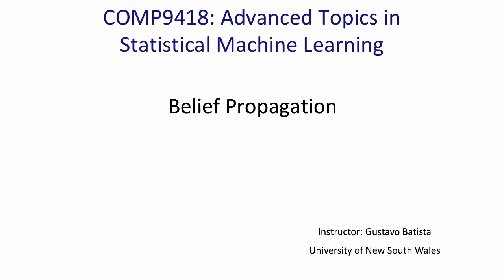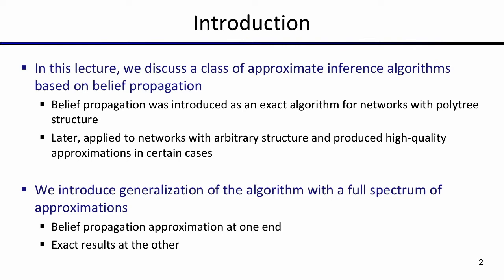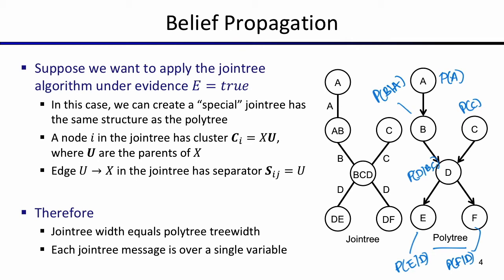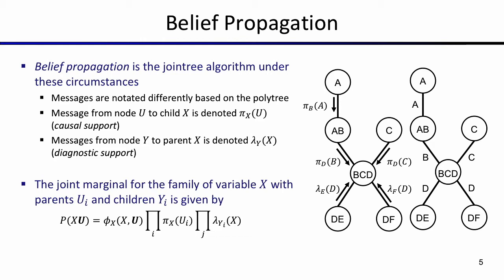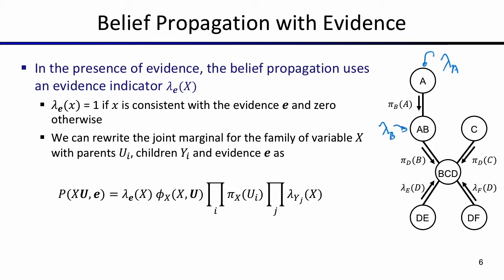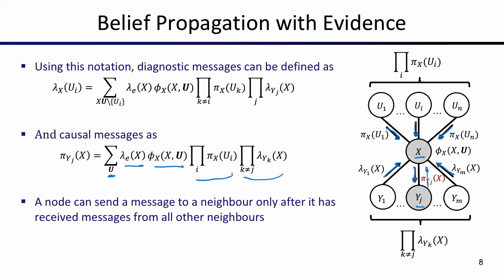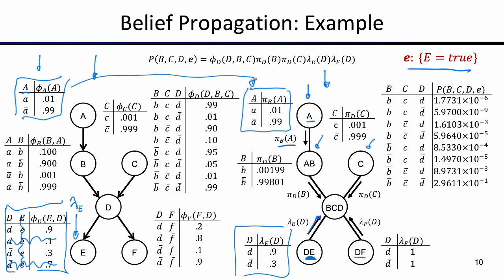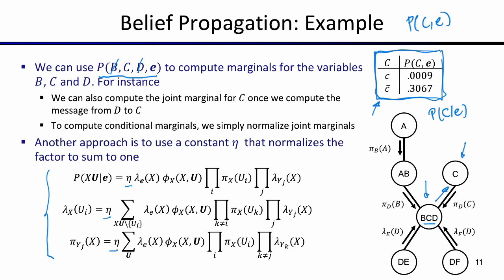COMP9418 - Week 9 - Lecture 14.1 — Belief Propagation